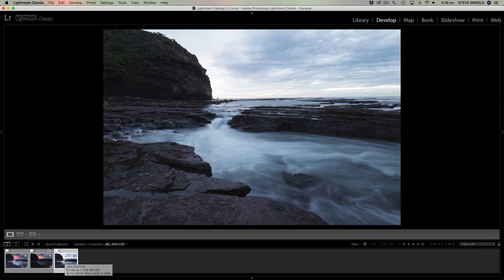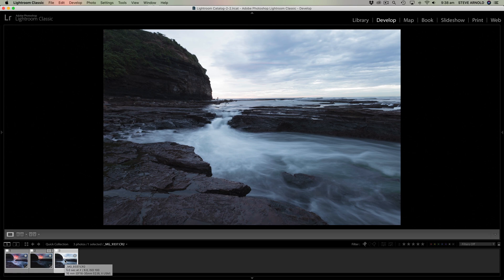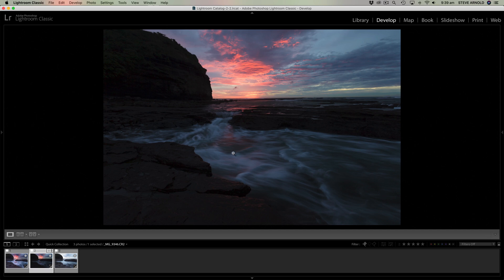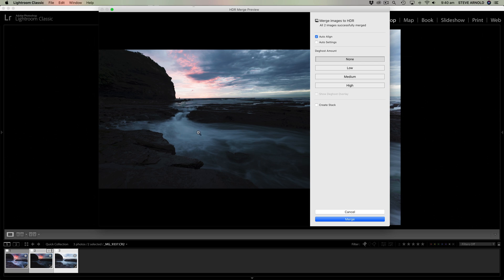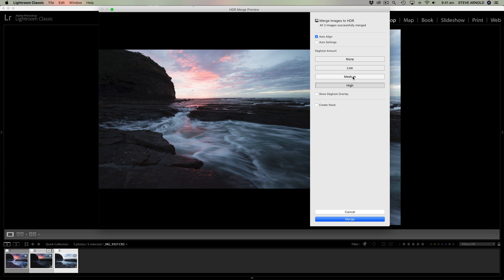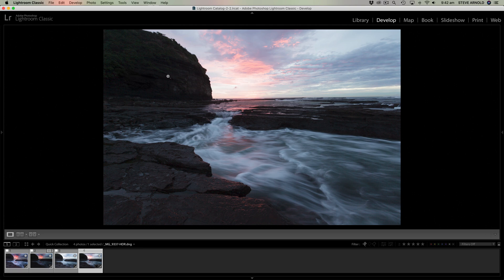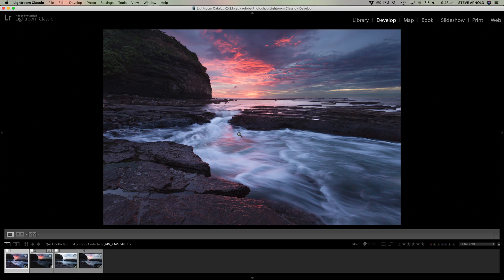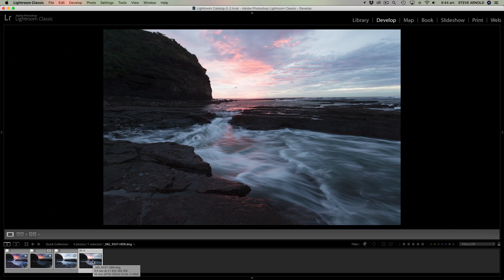Lightroom VS Photoshop for Exposure Blending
Someone asked me in a comment recently what is the difference between using Lightroom's HDR functionality for blending bracketed exposures, versus using luminosity masking in Photoshop.

Even considering the fact that Lightroom's HDR functionality is an automated process that basically guesses how we want to blend our exposures, it is actually pretty good for some specific scenarios, like when there's zero movement between frames, and rescuing basic shadows and highlights in "regular" kinds of shot.

However, I'm all about sunrise and sunset when lighting conditions are very difficult and high contrast, and there is usually movement between frames (whether that's the waves of the sea, or the clouds in the sky, theres usually something).

So This video is going to be a quick demo of exactly why I personally rarely ever use Lightroom to do my exposure blending.